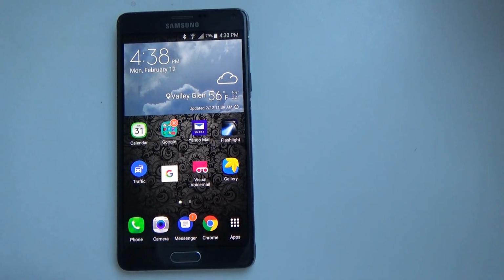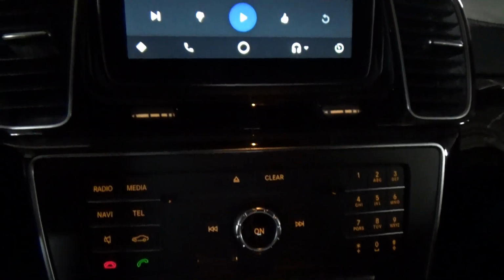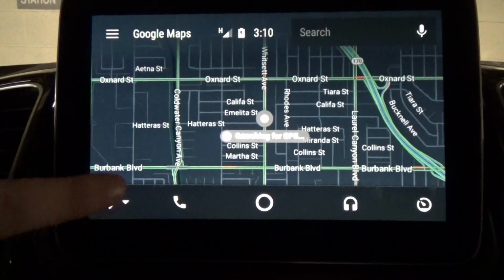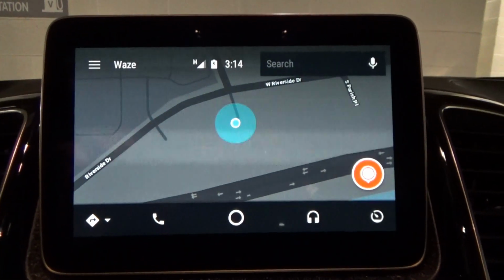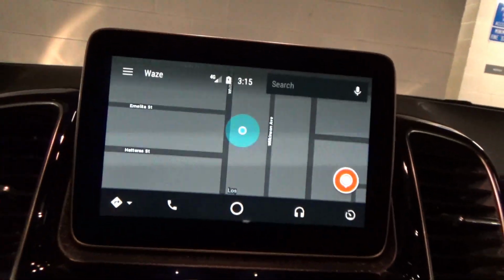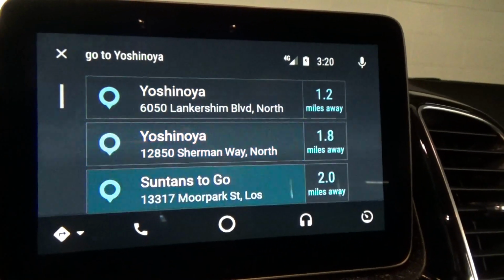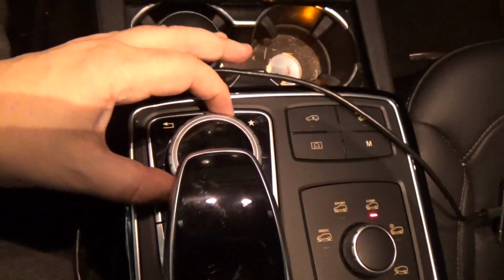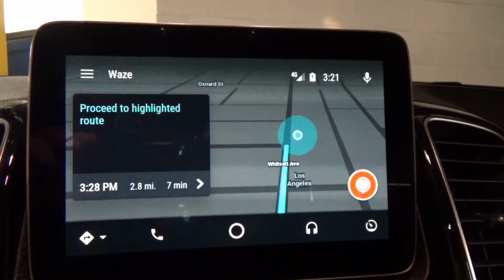How to Use Waze on Mercedes-Benz Full Demo!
A lot of people are asking me: "Is it possible to use Waze on Mercedes-Benz vehicles?". And the good answer is "Yes, it is possible!". Today I'm going to show you how to use Waze app using Mercedes-Benz Android Auto.

Waze is a free, community based navigation system. Personally I like Google Maps, but many of you prefer Waze. So this video is for you!

In order to use Waze navigation, you need to go to Google Play Store on your phone and download 2 apps: Waze and Android Auto. This works with any cell phone running on Android OS, and any Mercedes which is equipped with the Android Auto feature. Android Auto feature has been available as an option on some 2016 Mercedes models, most 2017 Mercedes models and almost all 2018, 2019 and up.

So just watch above video tutorial on how to connect Waze and use it on any Mercedes-Benz.